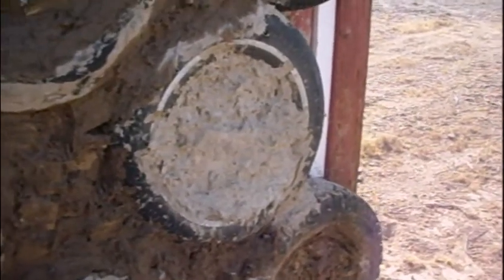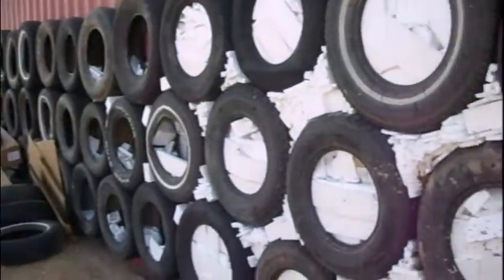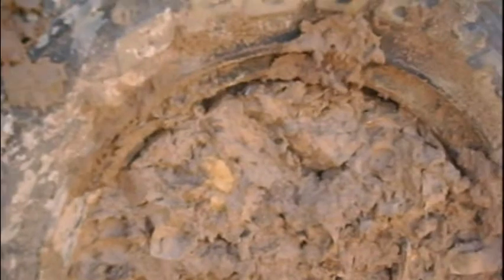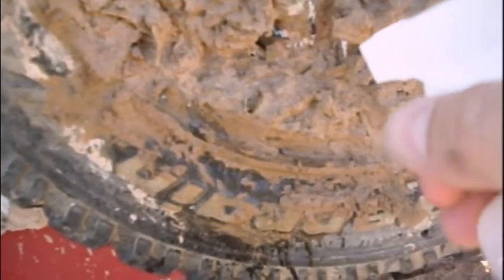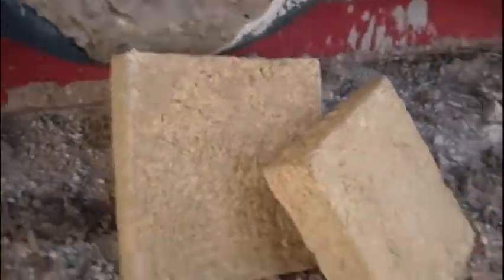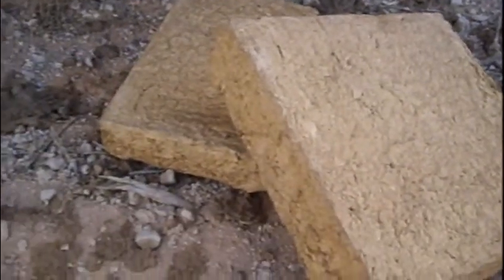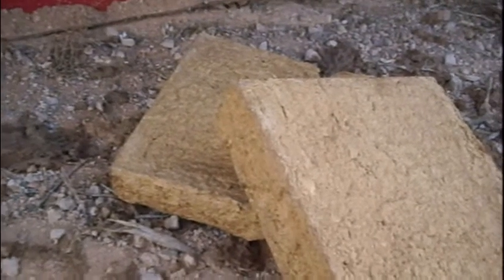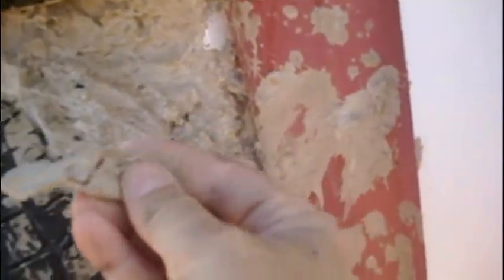#36 More Padobe & Water Test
The work continues with a new batch of Padobe.  This is a different mixture than the first batch. The first batch sheds water really well. See my water test. Padobe is quite durable. How will it handle the hammer test?